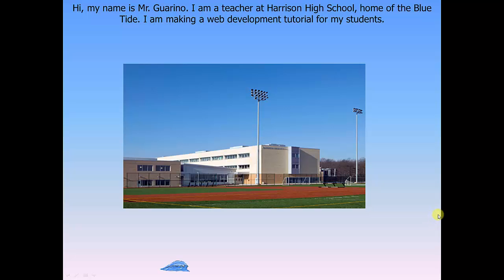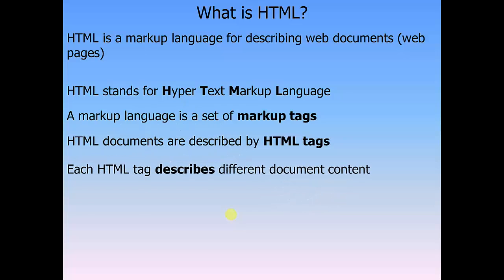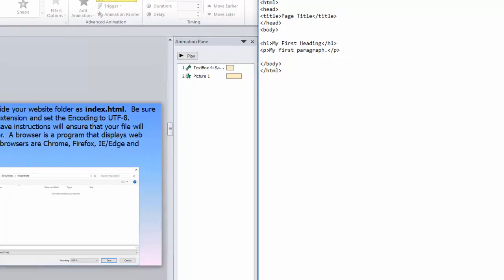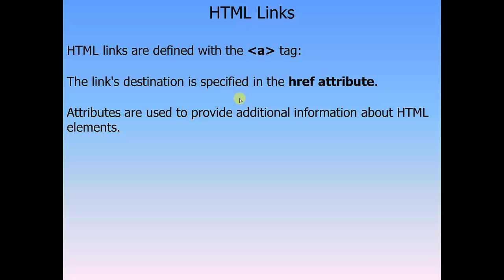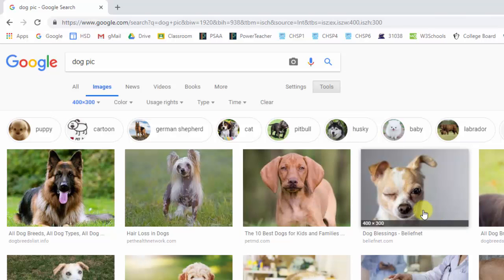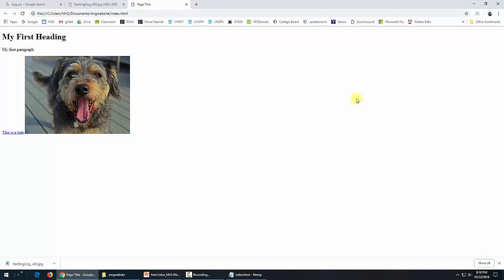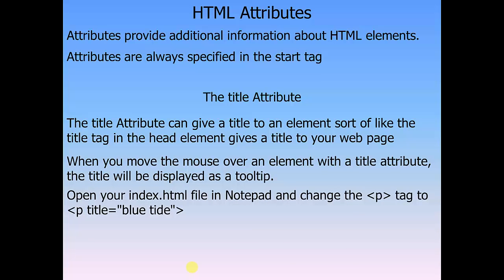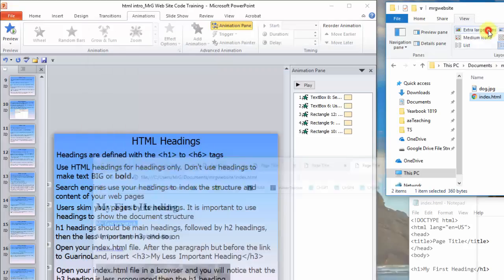HTML Intro MrG Web Site Code Training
Mr. Guarino From Harrison High School teaches his students the basics of HTML coding for website development